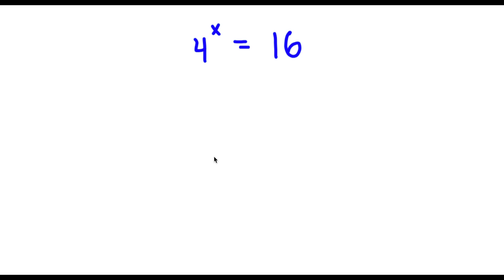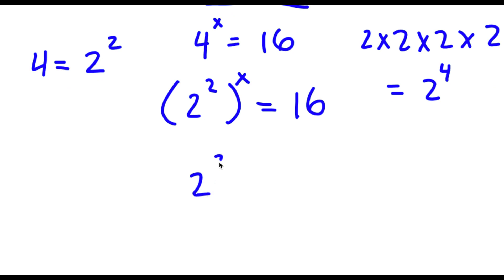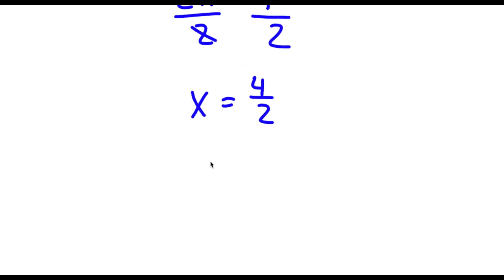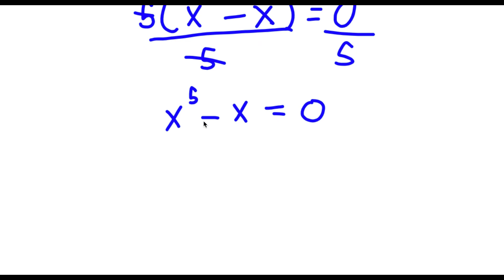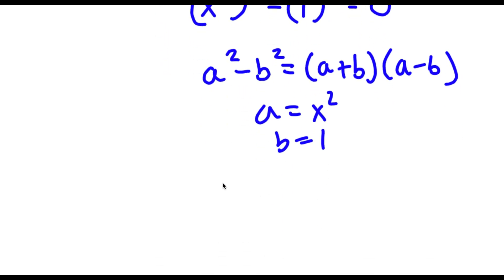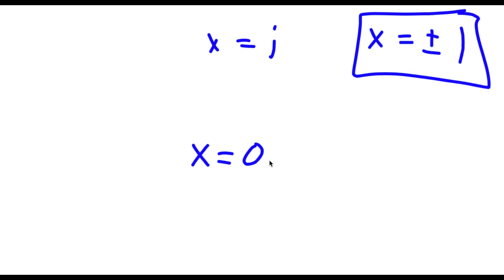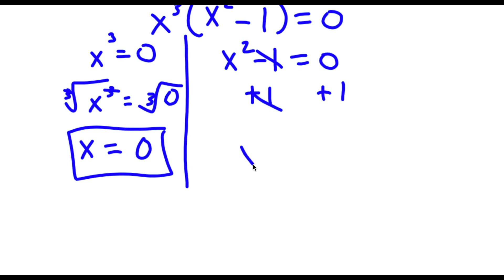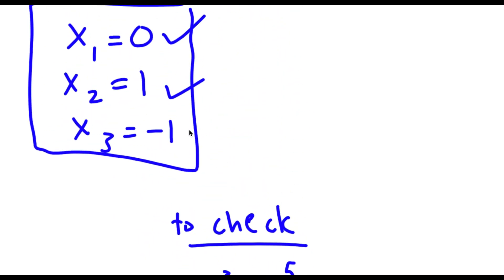A Simple Problem Thats Not So Simple | A Nice Exponential Equation